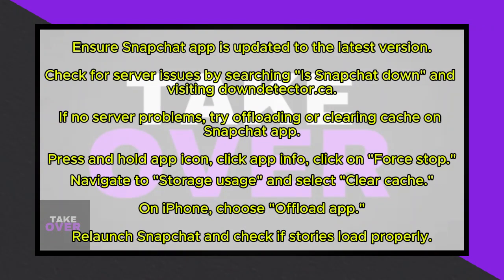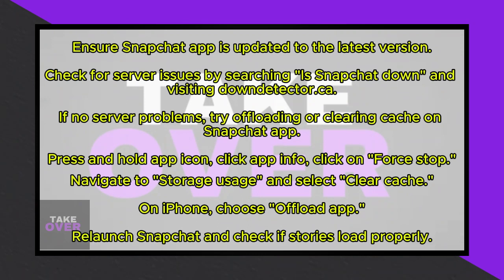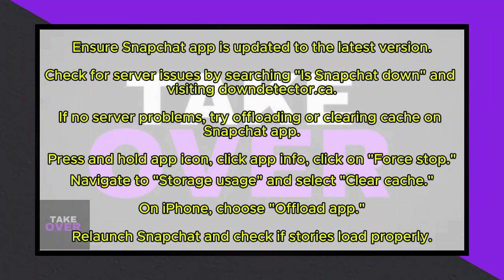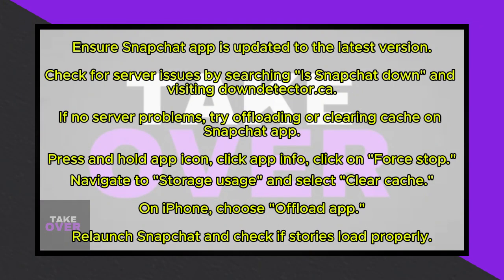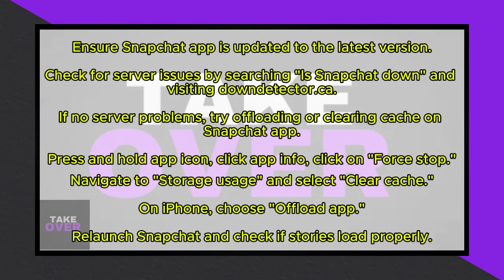NEW! FIX SNAPCHAT STORIES NOT LOADING 2024